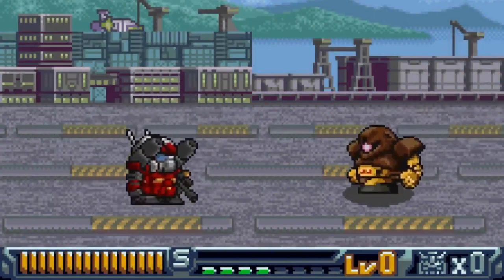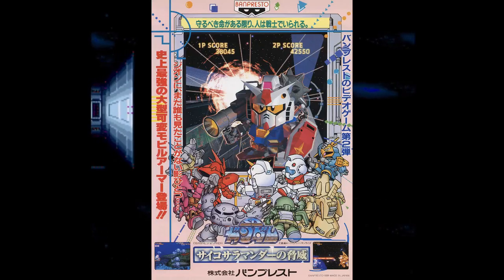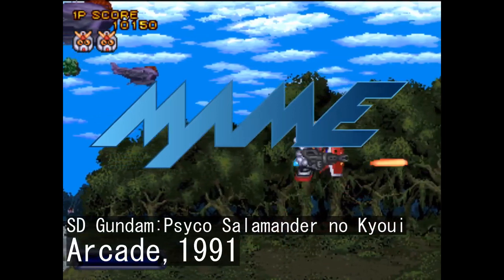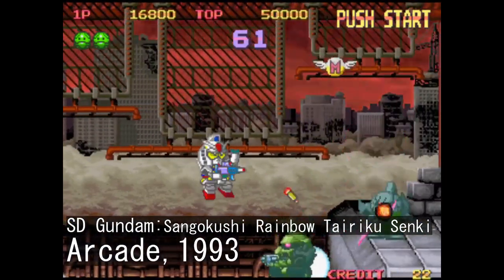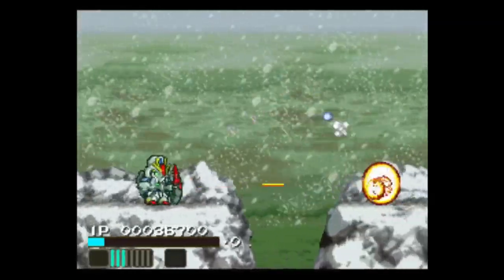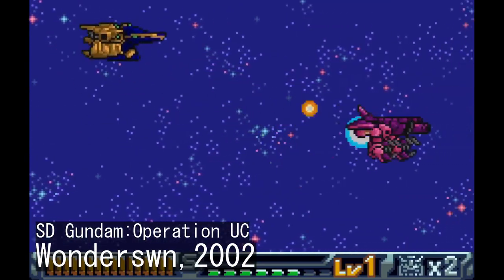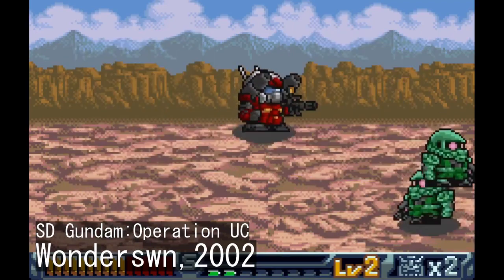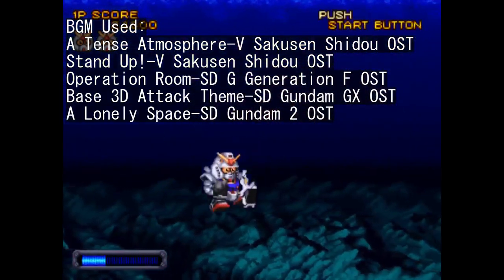How To Get Into: Gundam Run N' Gun games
First video of a new format, which is more or less supposed to be a jumping-off point for various Gundam vidiya installments.
This time around, it's about Gundam's Run N' Gun entries